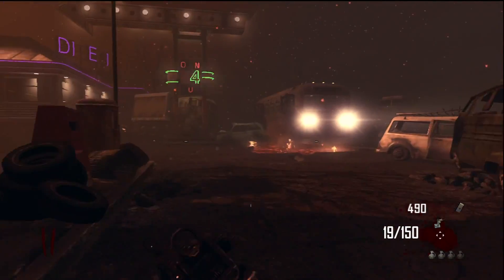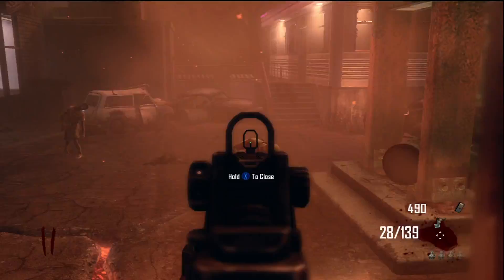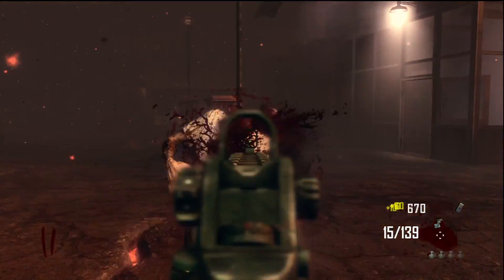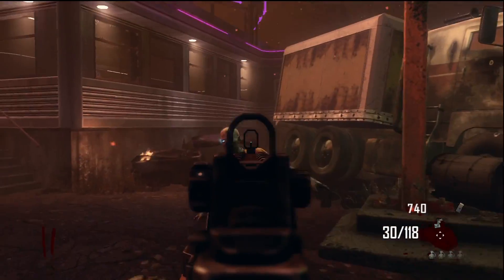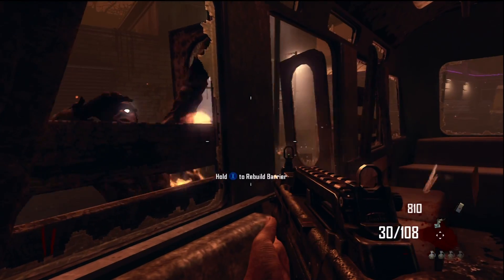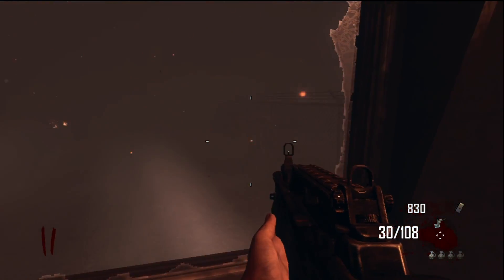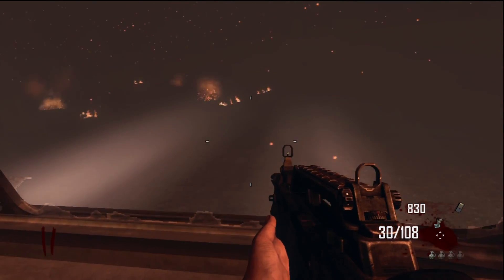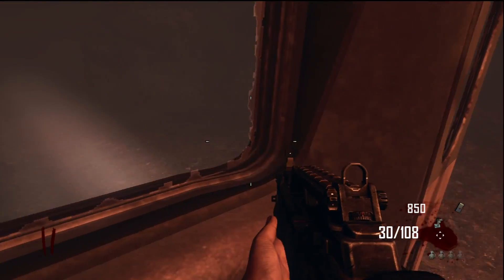Black Ops 2 Zombies - Tranzit SECRET PATH!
102% 154K/150K
It's the SECRET PATH from the Diner to the Town! Haha it's kinda cool. Anyway i hope you guys enjoyed the video.

FOR BLACK OPS 2 INFORMATION!

IGNORE

Black Ops 2 Zombies: Nuketown Round 36
TheSyndicateProject
TheSyndicateProject
TheSyndicateProject

Black Ops 2 - Zombies - Tranzit - HIDDEN PATH